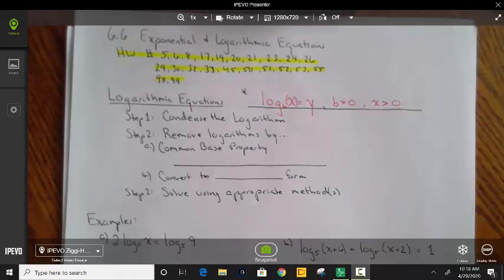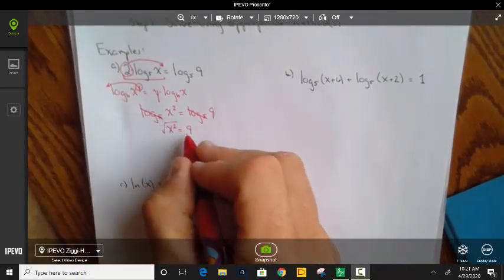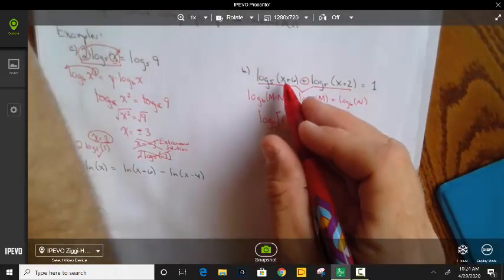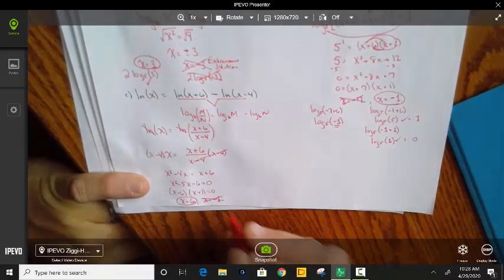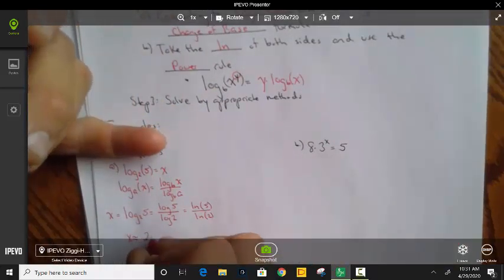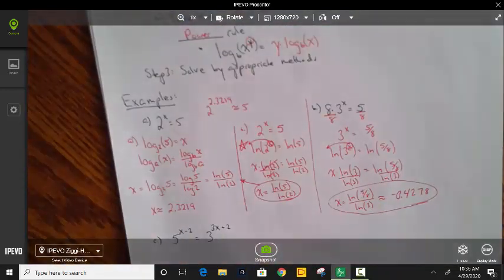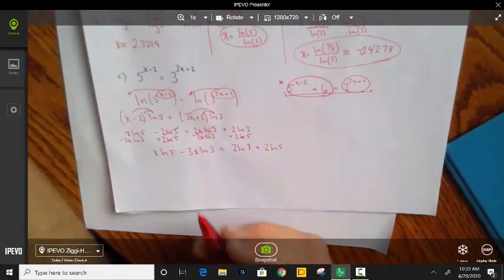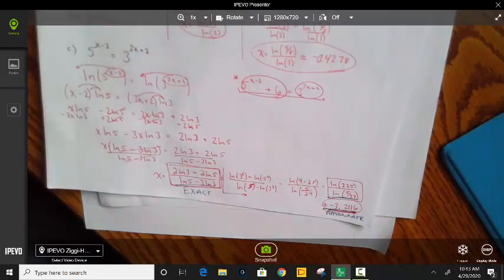Exponential Logarithmic Equations